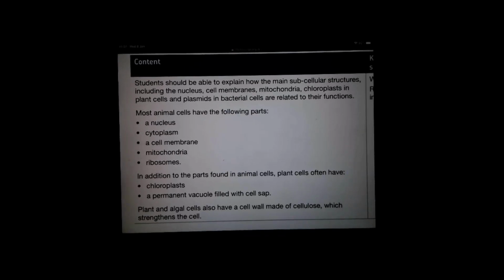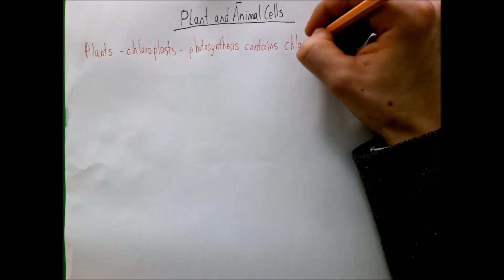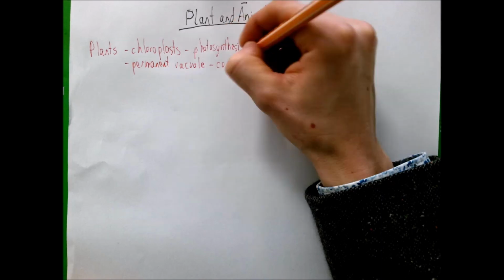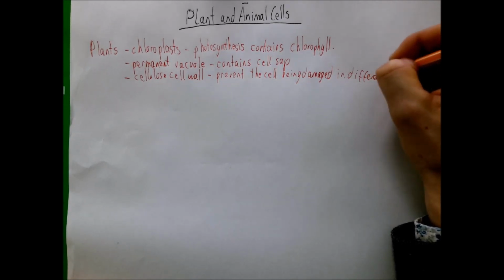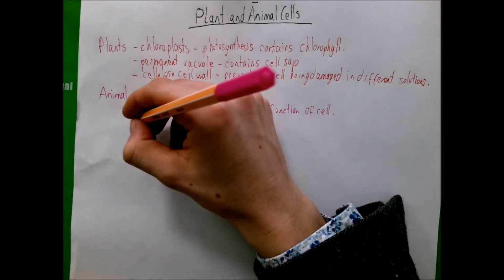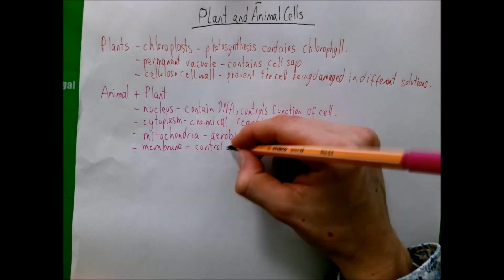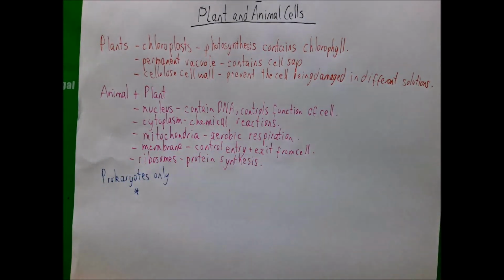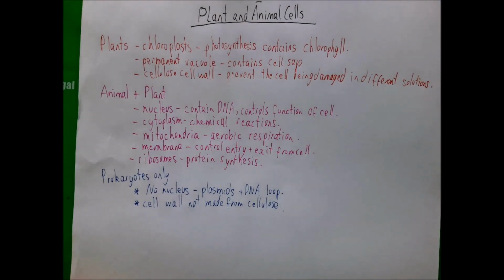Animal & Plant Cells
4.1.1.1
Animal and Plant Cells from the cell structure topic.
AQA Biology GCSE